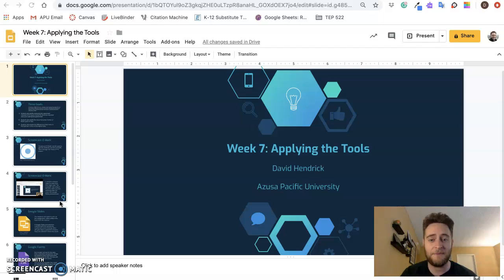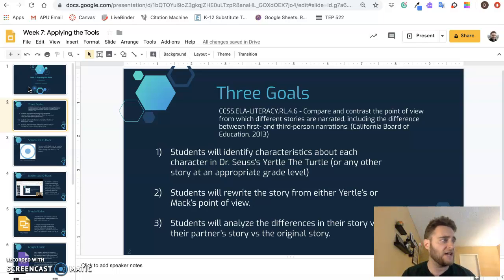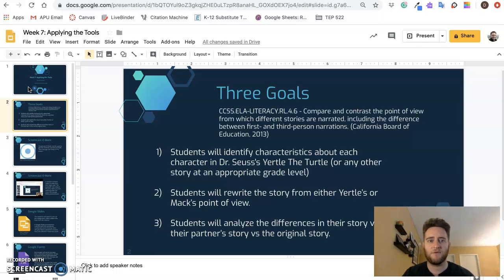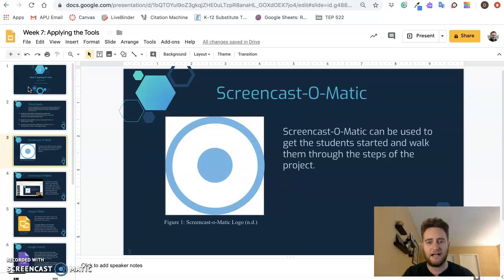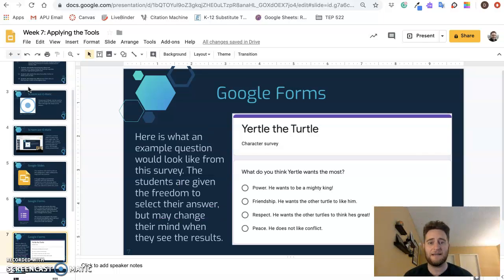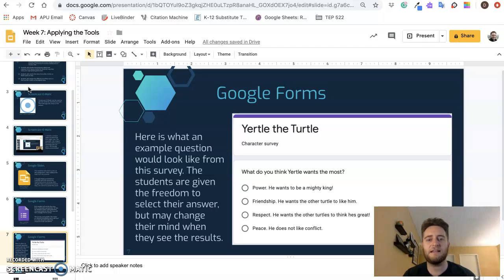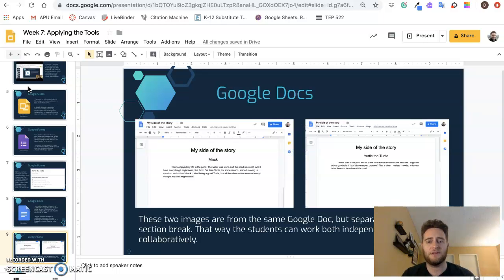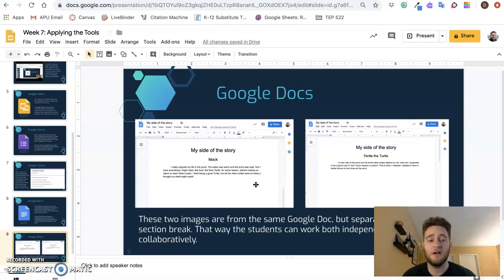Week 7 Applying the Tools